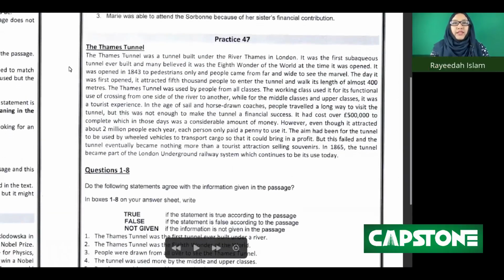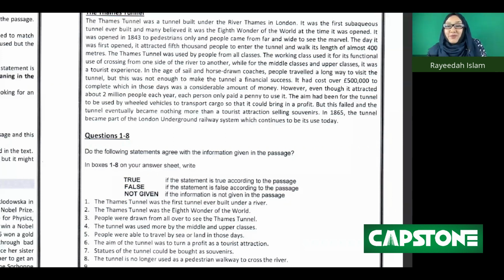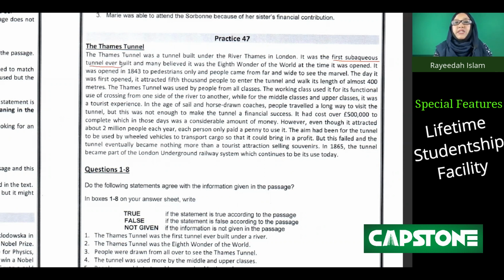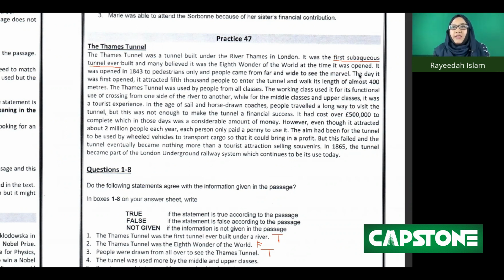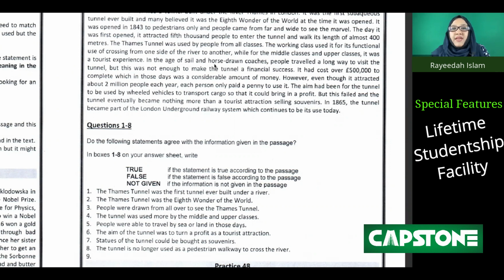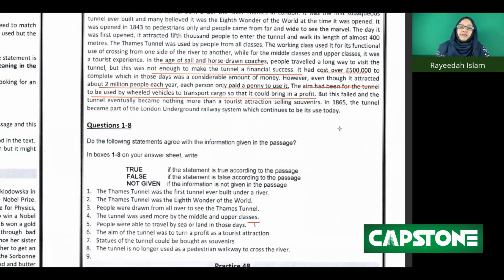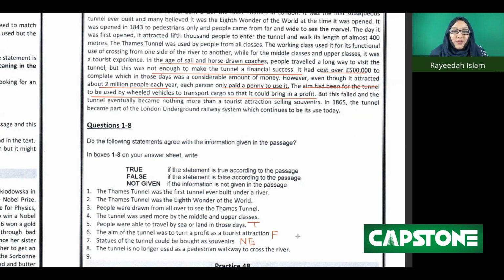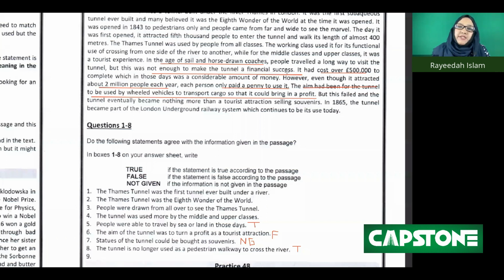IELTS Reading Passage SOlving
IELTS এর খারাপ স্কোর আসার অন্যতম কারণ হচ্ছে রিডিং প্যাসেজ শলভ করার ব্যার্থতা । এই সেকশনটায় অনেকের প্রচুর সময় নষ্ট হয় এবং শেষমেশ সঠিকভাবে অনেকে শলভ করেতও পারেন না । আজকের এই ভিডিওতে IELTS রিডিং পেসেজ স্টেপ স্টেপ বাই স্টেপ শলভ করার পদ্ধতি দেখানো হয়েছে । ইনশা-আল্লাহ সবার অনেক কাজে আসবে ।

IELTS প্রস্তুতির উপর স্পেশাল প্রিমিয়াম অনলাইন ব্যাচ জুন থেকে শুরু হচ্ছে ইনশা-আল্লাহ । ক্লাসগুলো নিবেন IELTS এ ৭.৫, ৮, ৯ পাওয়া ভাইয়া/আপুরা ।
থাকছে লাইফ-টাইম স্টুডেন্টশীপ । অর্থাৎ, একবার ভর্তি হয়ে যতবার ইচ্ছা কোর্সটি ফ্রি রিপিট করতে পারবেন ।

কোর্সটিতে অনলাইনে এনরোলড হতে নিচের লিংকটি অনুসরণ করুন ।

সরকারী ও বেসরকারী বিভিন্ন চাকরী, এনএসআই, দুদক, বাংলাদেশ ব্যাংকের এডি এক্সাম,ও বিভিন্ন মন্ত্রণালয়ের নিয়োগ পরীক্ষা এবং আইবিএর এমবিএর ভর্তি প্রস্তুতিকে একত্রে করে Capstone শুরু করেছে একটি ইউনিক কোর্স, আইবিএ এমবিএ + জব প্রিমিয়াম ।

এই কোর্সের সবচেয়ে বড় ইউনিকনেস হচ্ছেঃ
ক্লাসগুলো নিবেন বিসিএস ক্যাডার, বাংলাদেশ ব্যাংকের এডি, আইবিএ গ্রাজুয়েটসহ দেশের শীর্ষস্থানীয় প্রতিষ্ঠানের কর্মকর্তাগন ।
থাকছে লাইফ-টাইম স্টুডেন্টশীপ । অর্থাৎ, আপনি জাস্ট একবারই ভর্তি হবেন । পরেরবার ক্লাস বা কোর্স করতে আপনার কোন ধরনের টাকা-পয়সা খরচ হচ্ছে না ।
থাকছে ফ্রি ব্যাসিক ডেভোলাপমেন্ট ক্লাসের সুবিধা। ফলে ব্যাসিকে কোন সমস্যা থাকলেও সেটি ভালো জব পাওয়ার ক্ষেত্রে কোন বাঁধা হবে না ইনশা-আল্লাহ ।
এই একটা কোর্সের মাধ্যমে সরকারী ও বেসরকারী বিভিন্ন চাকরী, এনএসআই, দুদক, বাংলাদেশ ব্যাংকের এডি এক্সাম,ও বিভিন্ন মন্ত্রণালয়ের নিয়োগ পরীক্ষা এবং আইবিএর এমবিএর ভর্তি প্রস্তুতি কভার হয়ে যাবে ইনশাল্লাহ ।
আর আপনাদের জ্ঞাতার্থে জানিয়ে রাখি আমাদের এই স্পেশাল ব্যাচগুলো থেকে গত ৮ ইনটেক ধরে আইবিএ ও বিভিন্ন জব এক্সামে সর্বোচ্চ সংখ্যক শিক্ষার্থী কোয়ালিফাই করে আসছে ।
গেল ৬৩ ইনটেকেই Capstone থেকে আইবিএতে কোয়ালিফাই করা শিক্ষার্থী সংখ্যা ৬১ জন ।
এছাড়াও আমাদের ট্রেড মার্ক কোর্স আইবিএ এমবিএ স্পেশাল রেগুলার ব্যাচেও ভর্তি চলছে ।
আরো ভর্তি নেয়া হচ্ছে IELTS Premium কোর্সে যেখানে সবগুলো ক্লাস নিবেন IELTS-এ ৭.৫, ৮, ৯ পাওয়া ভাইয়া/আপুরা ।
এই মুহুর্তে অফলাইন এবং অনলাইন দু জায়গাতে পুরোদমে ভর্তি চলছে ।
যে কোর্সগুলোতে এখন ভর্তি চলছেঃ
আইবিএ এমবিএ + জব প্রিমিয়াম
আইবিএ এমবিএ স্পেশাল ব্যাচ
IELTS প্রিমিয়াম ব্যাচ
আইবিএ বিবিএ রেগুলার ব্যাচ
কোর্সগুলোতে অফলাইনে ভর্তি হতে নিচের লিংক ভিজিট করুন
কোর্সগুলোতে অনলাইনে ভর্তি হতে নিচের লিংক ভিজিট করুন
আমাদের ব্রাঞ্চগুলোঃ
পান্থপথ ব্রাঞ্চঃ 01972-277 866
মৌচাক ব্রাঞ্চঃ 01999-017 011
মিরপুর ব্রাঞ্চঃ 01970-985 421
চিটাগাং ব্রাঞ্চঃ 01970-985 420